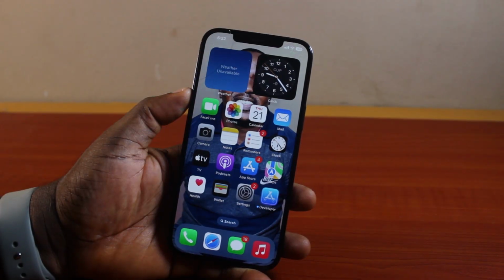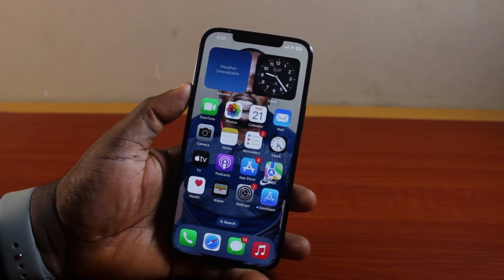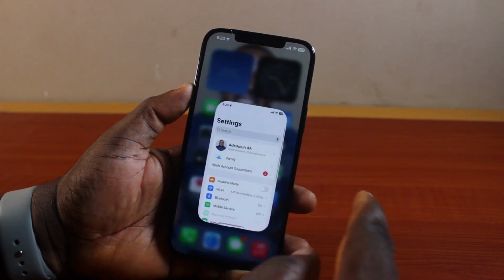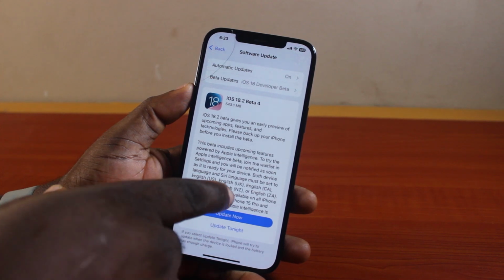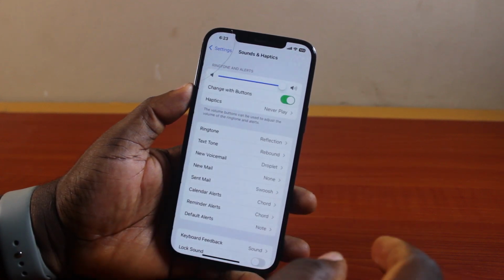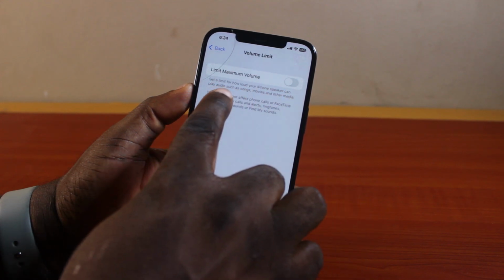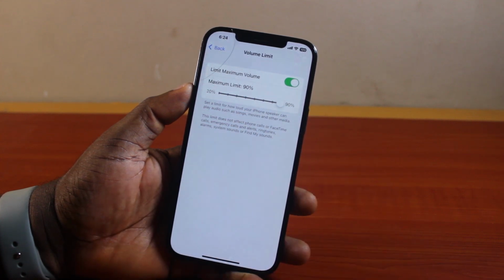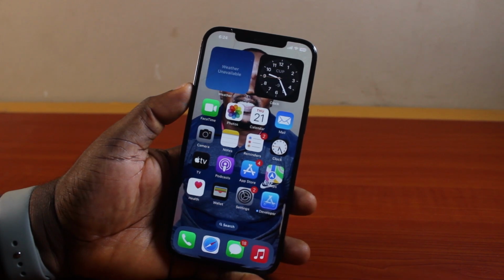How to Enable Limit Maximum Volume on iPhone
Cheap iPhone
Cheap Samsung Phone
Cheap Apple Watch
Cheap Digital Camera
Cheap YouTube Microphone
Cheap MicroSD Card